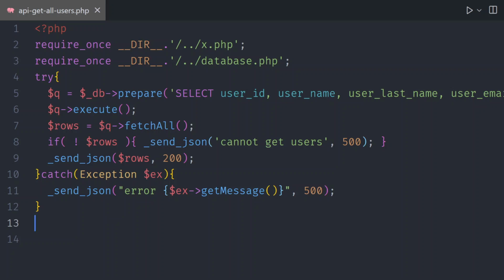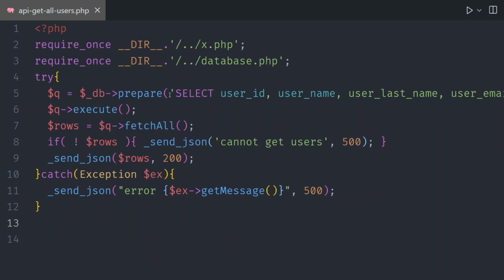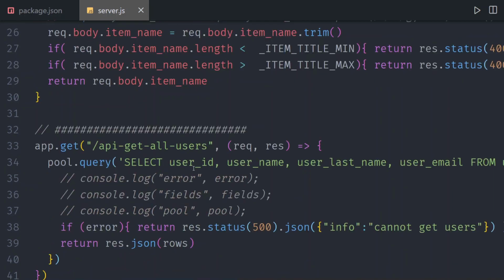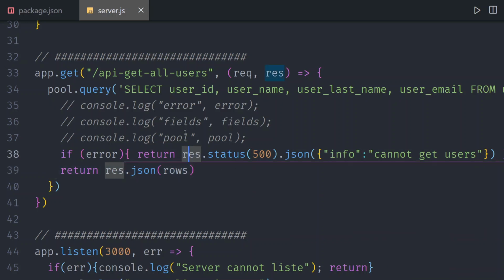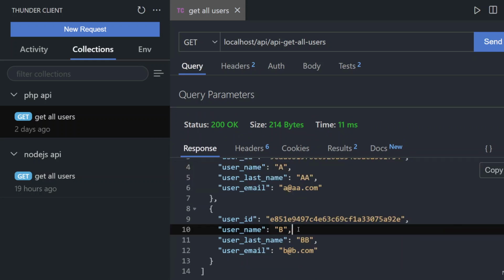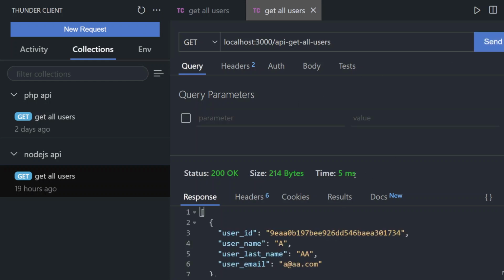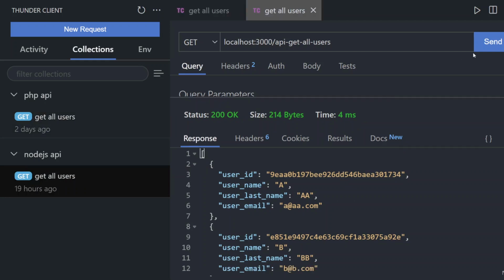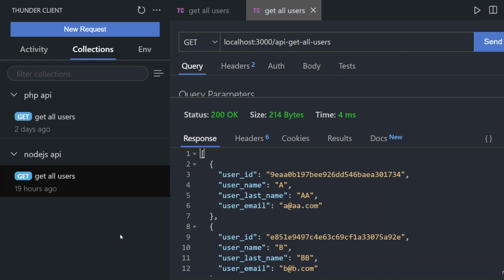Compare Nodejs against PHP while getting users from MySQL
Learn the benefits of using a database pool in Nodejs, while PHP uses normal individual threads to connect and use the same database. Nodejs measures about 4 milliseconds, while PHP varies from 7 to 19 milliseconds. This doesn't mean that you should use Nodejs... consider the needs of your application.